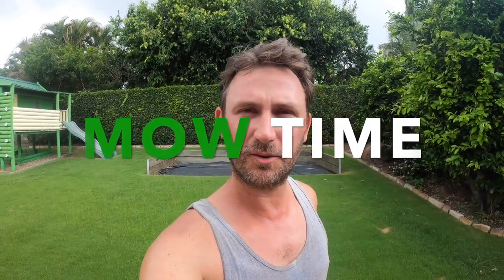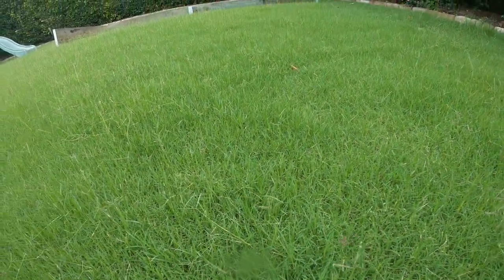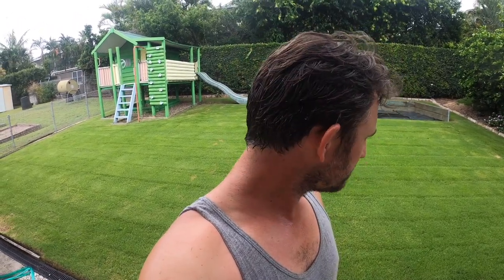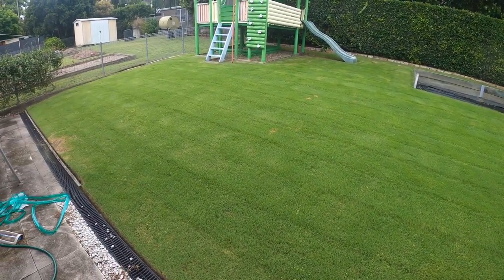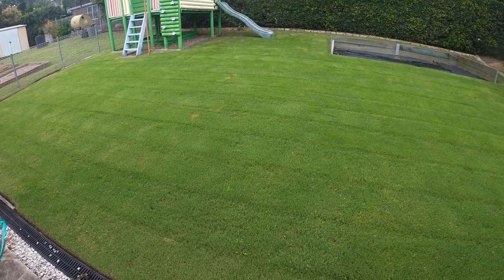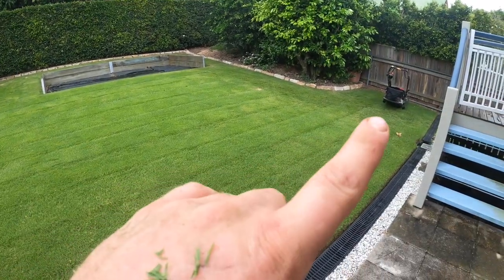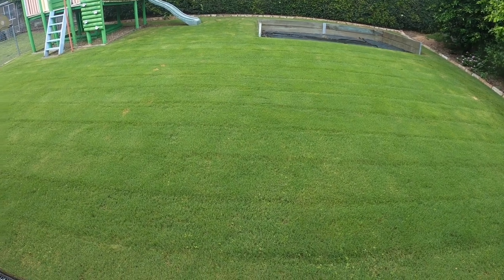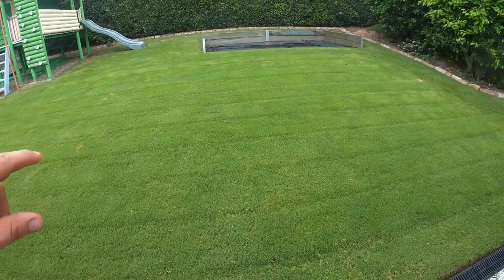Beginners guide to MOWING like a PRO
Lawn & garden lovers.
In this video, We take a look at a few basic steps on how to mow your lawn like a pro. There are many other tips I could give, but I just wanted to focus on the simple methods to begin with for those of us who are just wanting to up their mowing game, or who are just starting from scratch and wanting to learn the basics.
Hope you enjoy the video and find it helpful.
Any questions, as always, please add them in the comments.
Take care.
Enjoy your mowing and gardening.
Mow Time
Ever Green Lawns & Gardens